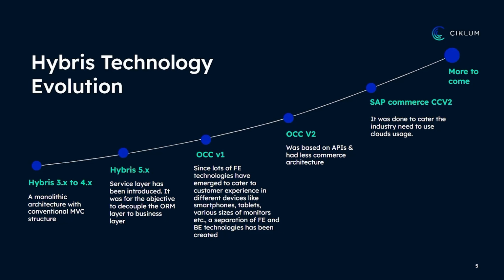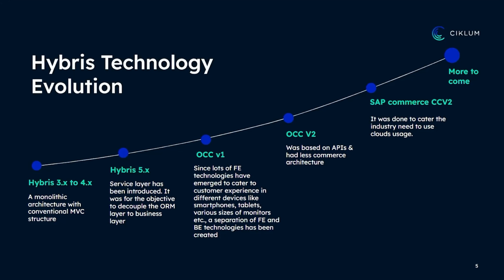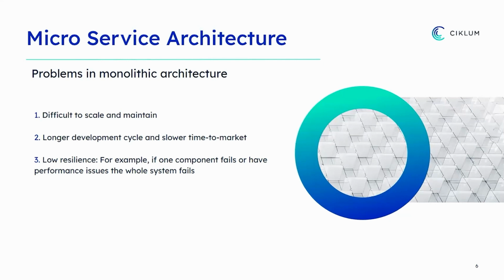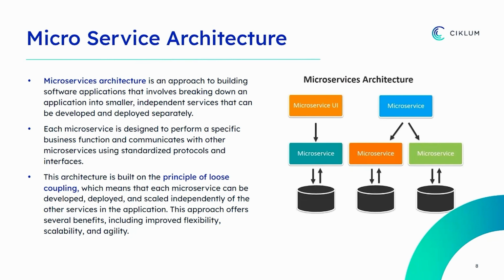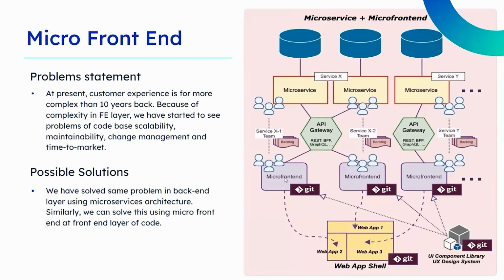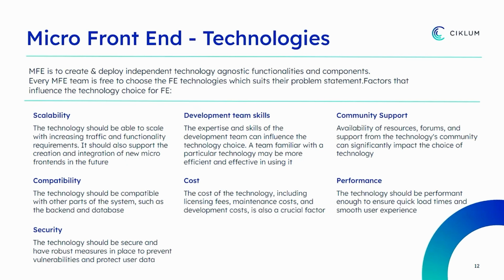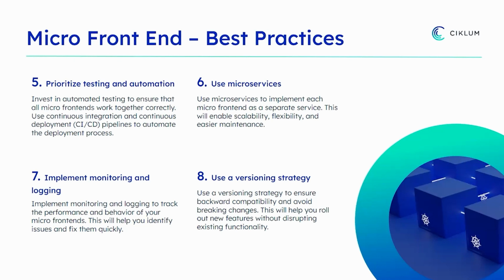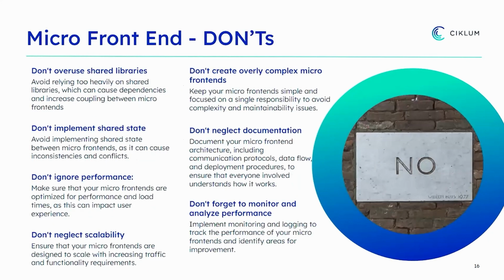Hybris & Micro Frontend (MFE)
The Monolithic systems era is coming towards its end. Now these solutions are being actively replaced with microservice architecture. It provides us with small applications with independently manageable and deployable components.

Yet, microservice architecture requires a proper solution for the frontend layer. And it can be MFE - a micro frontend.

SAP Hybris is a widely used product which provides omni channel capability to provide solutions for the Retail Domain. Hybris has improved its backend system and provided OCC which acts as a microservice (not completely) but the Front End Layer is still monolithic.

In this video we talk about:
- Design and architecture strategies which allow us to create a Micro Fronted
- MFE interaction with Hybris services
- Best practices in terms of design and architecture.
About the speaker:
Bhuvan Vikram Singh is technical architect in Ciklum:
- 16+ years of experience in Java, J2ee technologies
- 10+ years of working in Hybris
- 6+ years of being an architect.